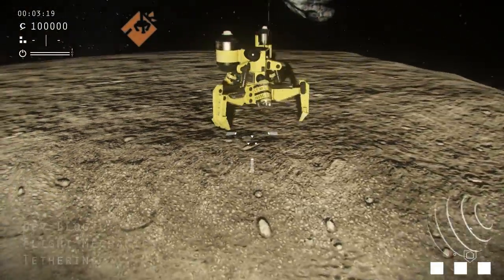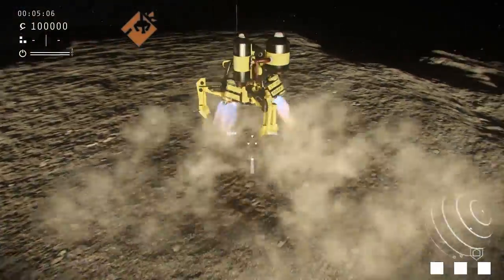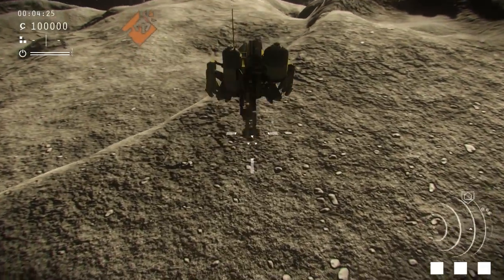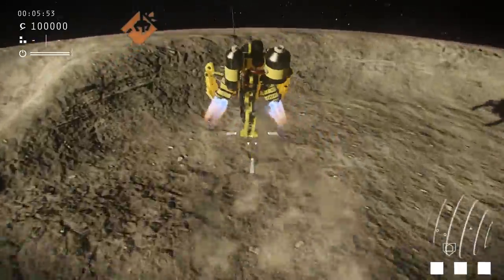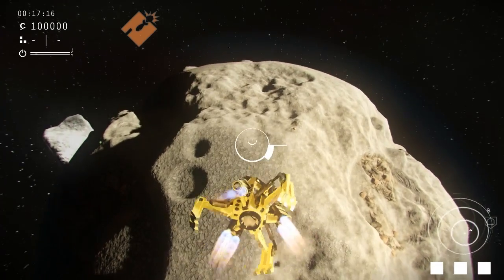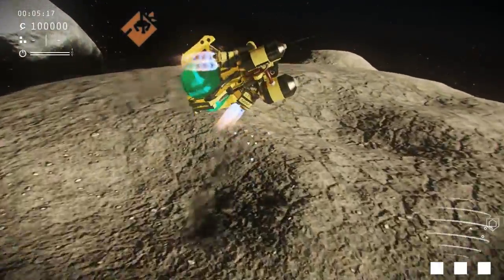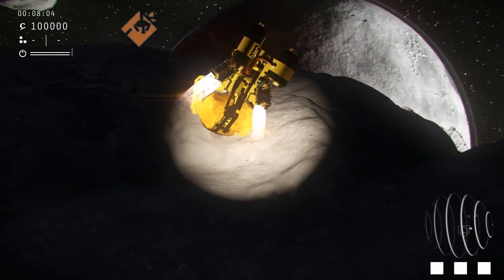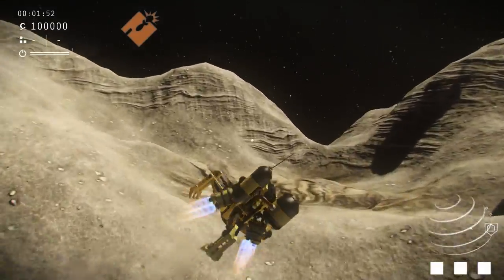Blackspace Video Dev Blog - Flight Mechanics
Vote for us on Steam Greenlight!

Blackspace In-game Flight Mechanics Pre-Alpha.